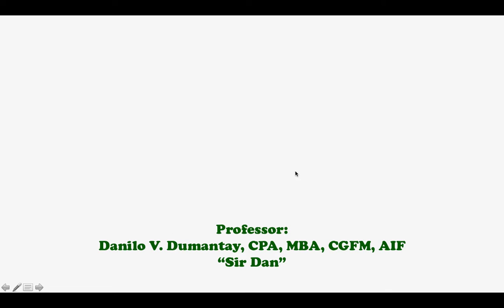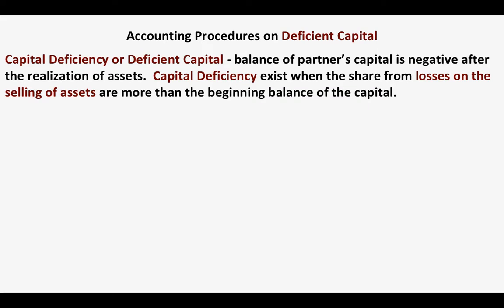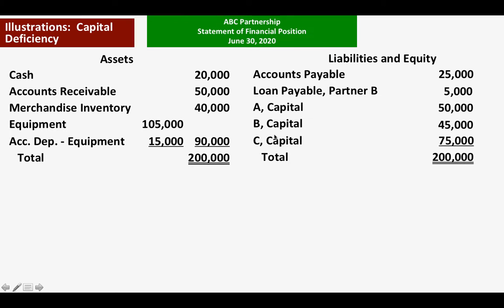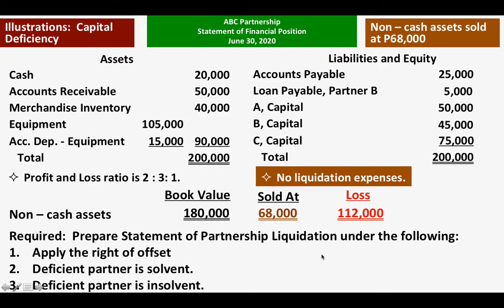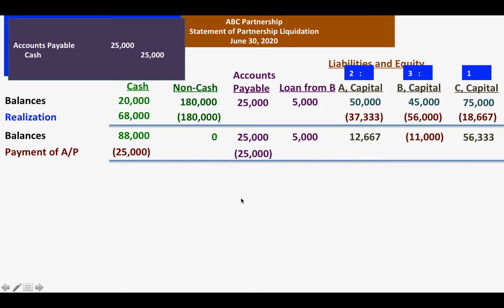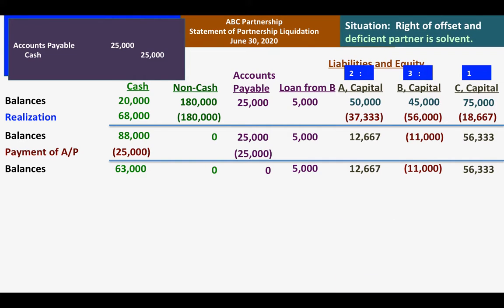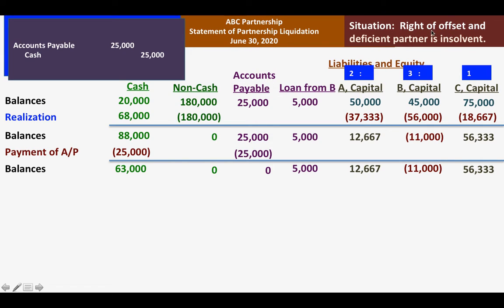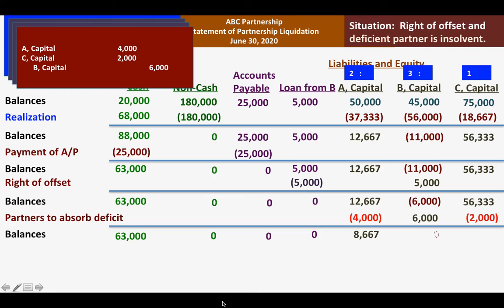Partnership Liquidation: Procedures on Capital Deficiency, Right of Offset vid232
This video provides discussions and illustrations on capital deficiency focused on the application of right of offset on situations that partner is solvent and insolvent.